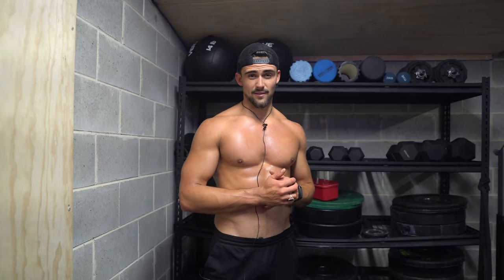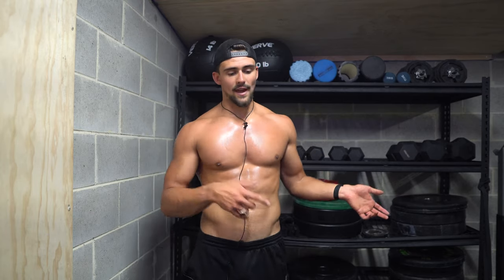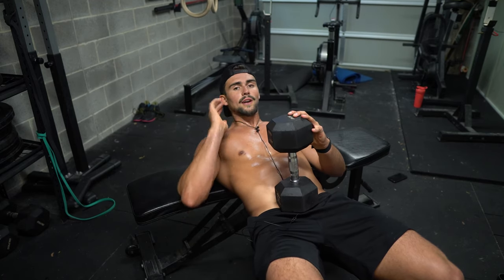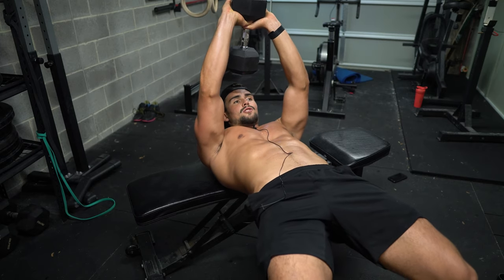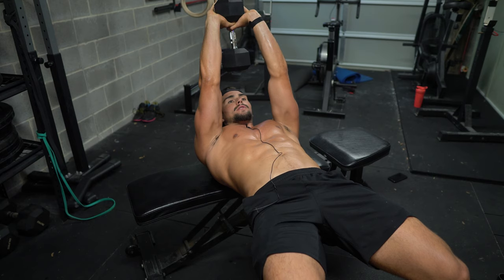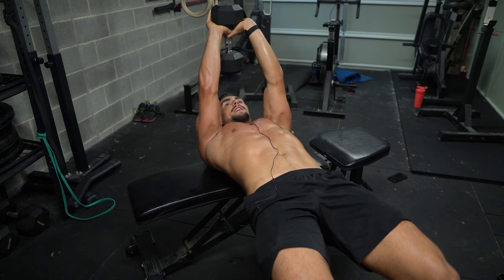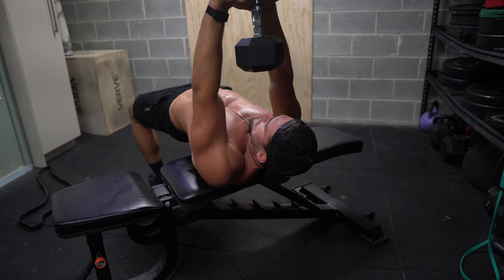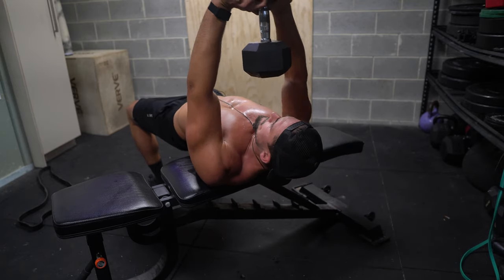The Dumbbell Pullover for Sunken Chest Treatment (Pectus Excavatum)